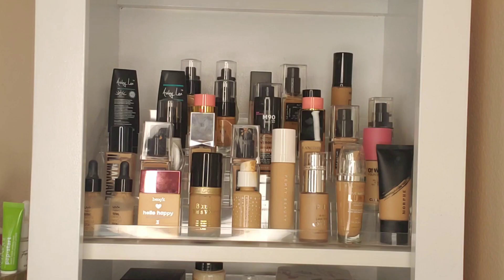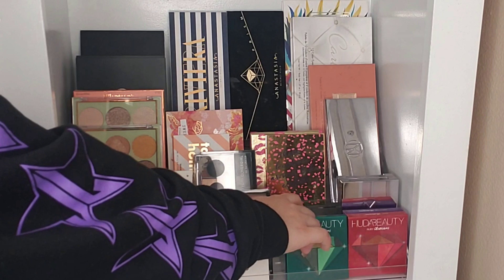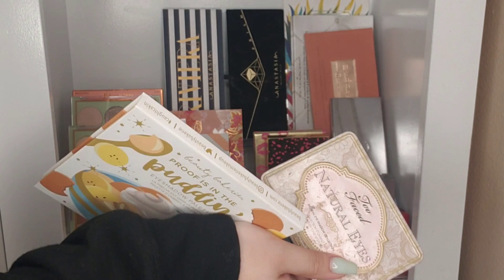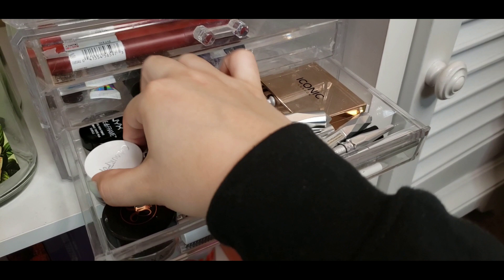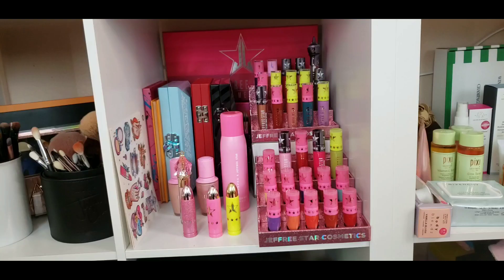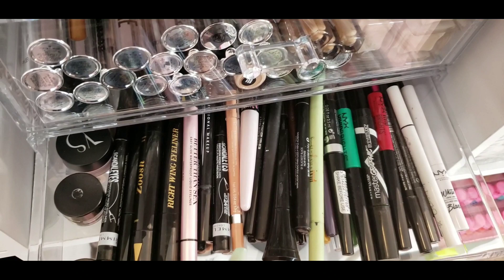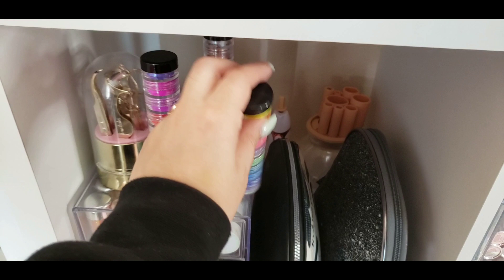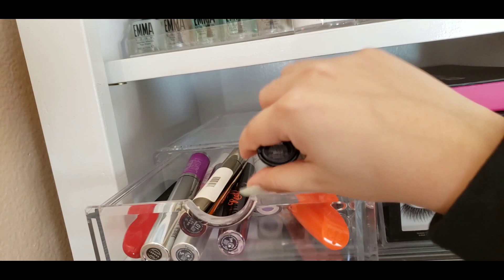HUGE MAKEUP COLLECTION 2020 | Giveaway | TRVBEAUTY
Hey guys!

Some of you have been asking about my makeup collection so here it is! In order to avoid being a long video i edited alot out but there was so much more i could show you. Let me know if you like thede types if videos.

To enter for a chance to win all you have to do is follow the steps below.

Winners comment will be pinned at the end of the giveaway ❤❤❤